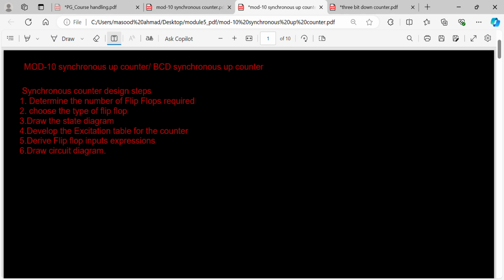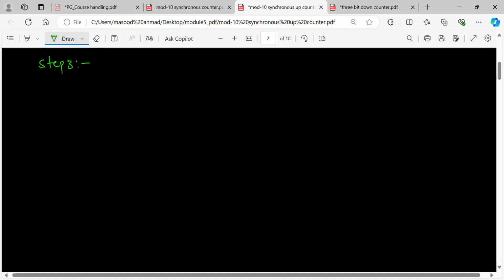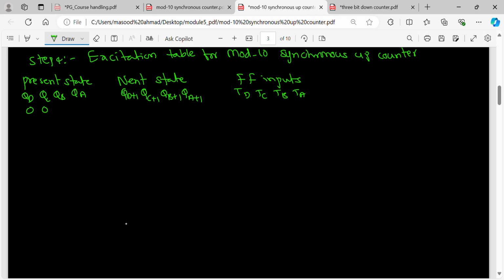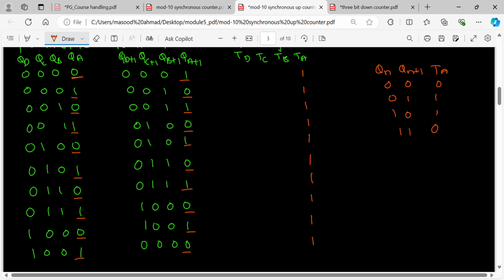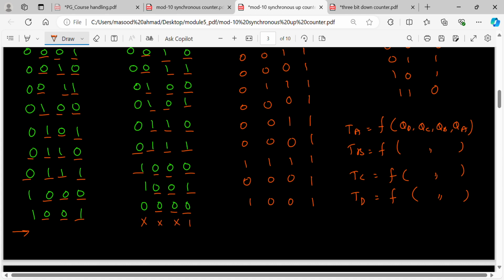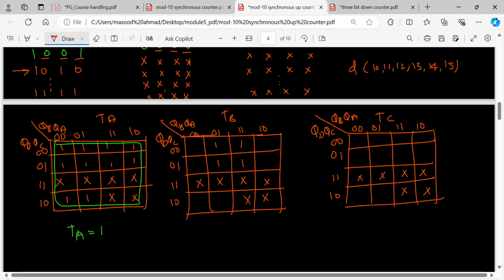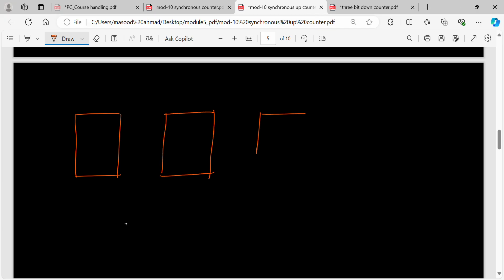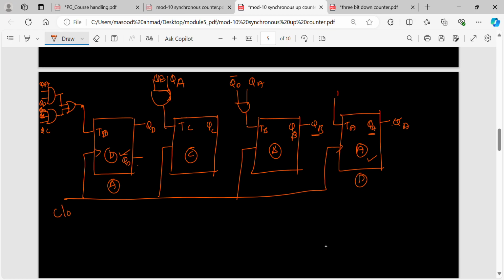module5_lecture32: Mod-10 synchronous up counter